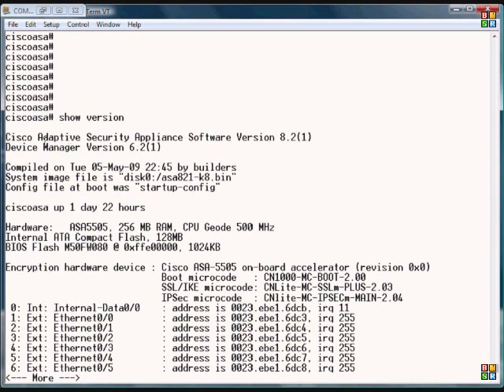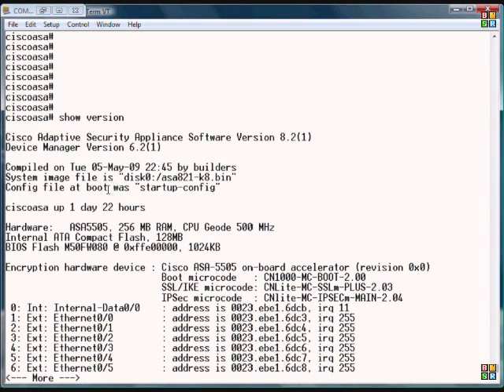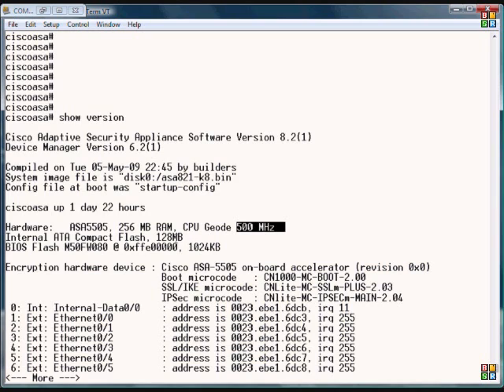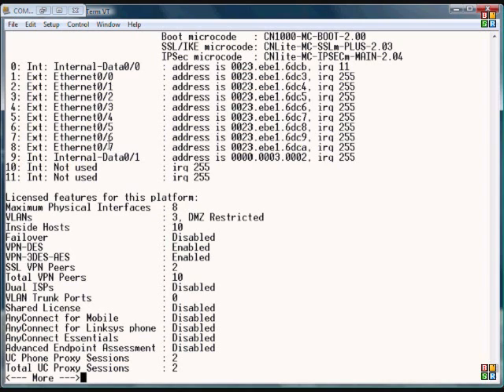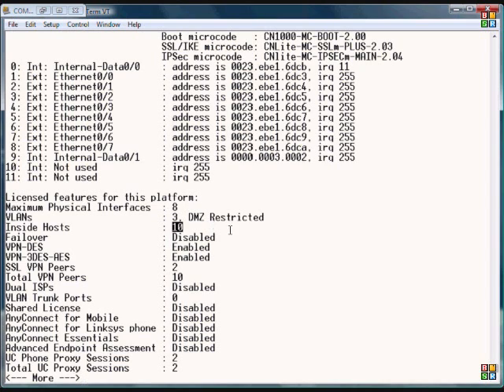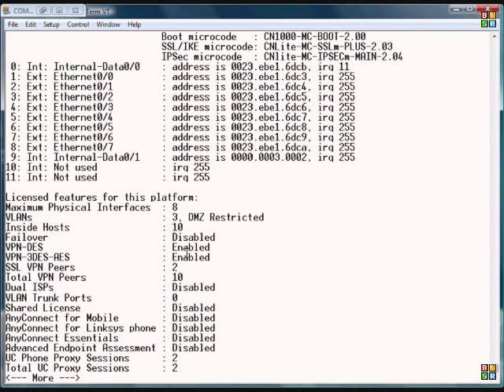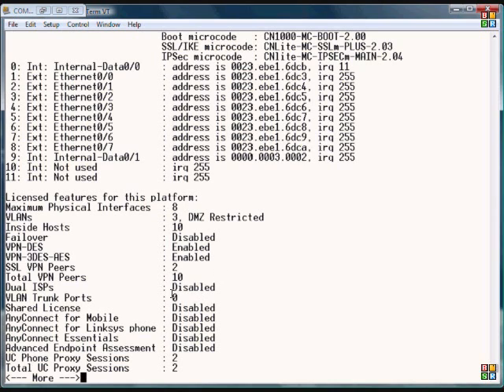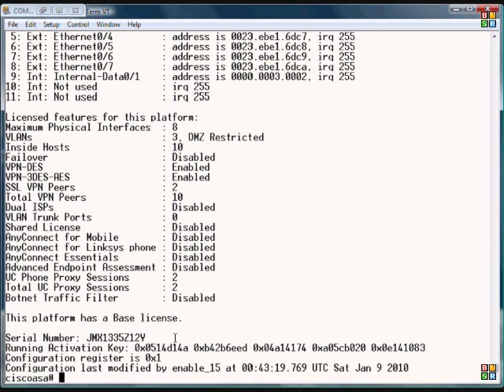Cisco ASA ver. 6, 7, and 8.2: Show Version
Author and talk show host Robert McMillen explains the show version command for a Cisco ASA or Pix. This How To Video also as audio instruction.